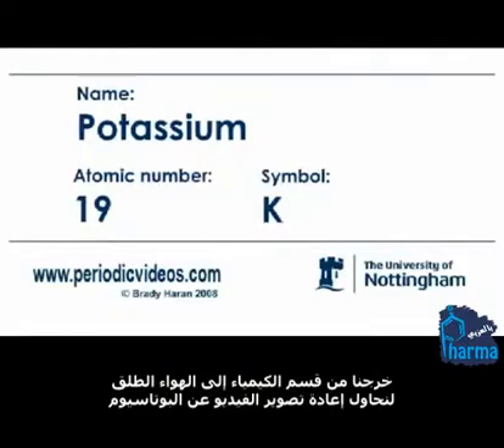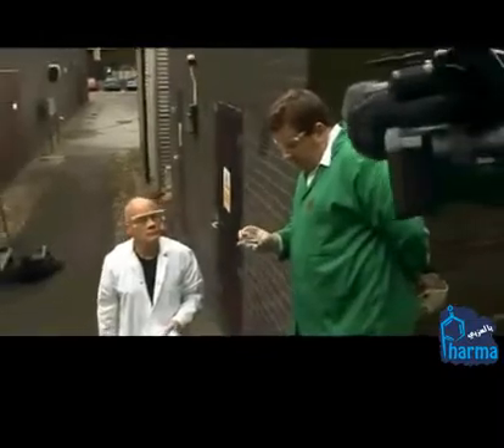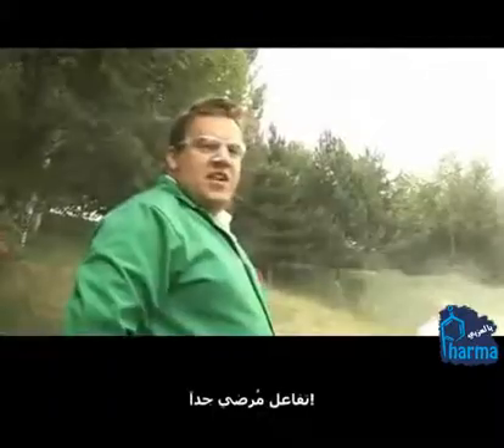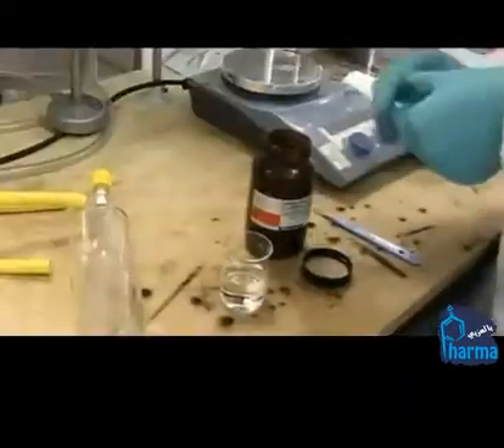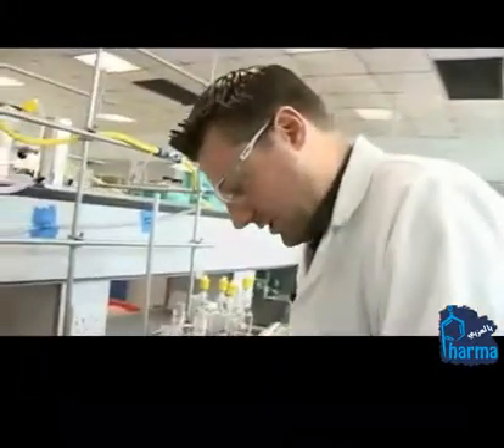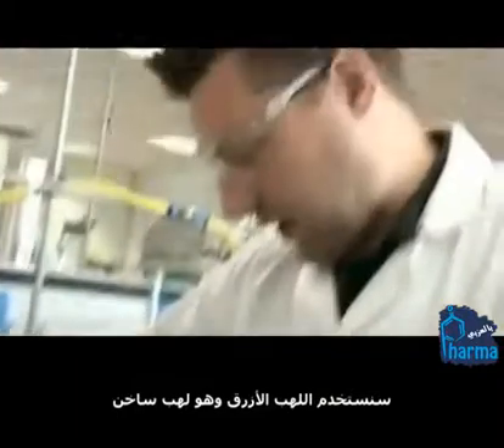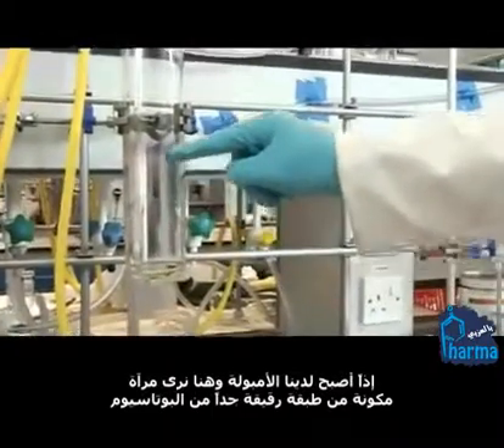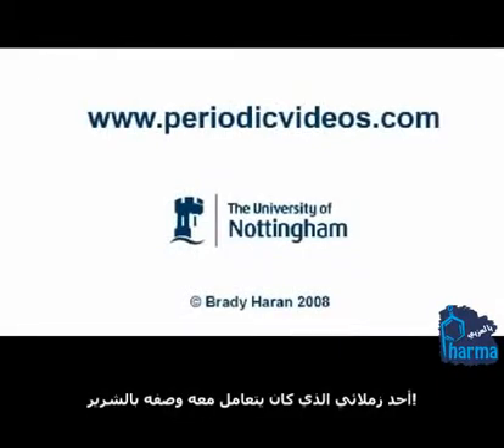البوتاسيوم-عناصر الجدول الدوري potassium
عنصر البوتاسيوم  - لتبدو الترجمة واضحة غيرو من اعدادات الفيديو إلى الدقة العالية
استمتعوااا ^________^
الفيديو مترجم من قناة periodic videos